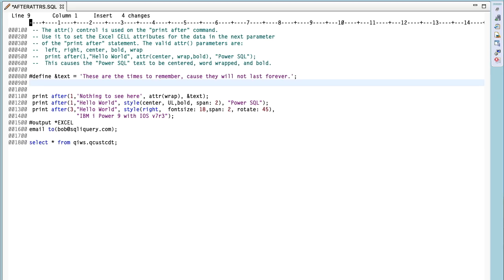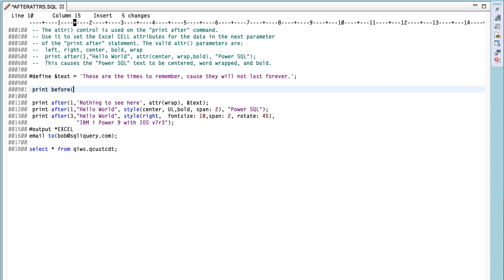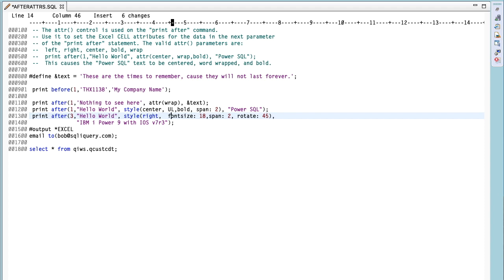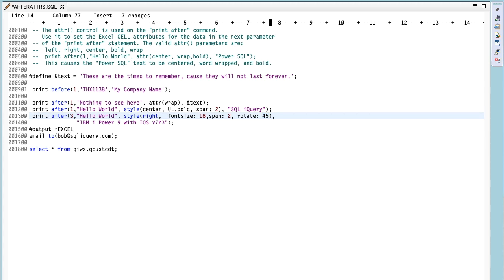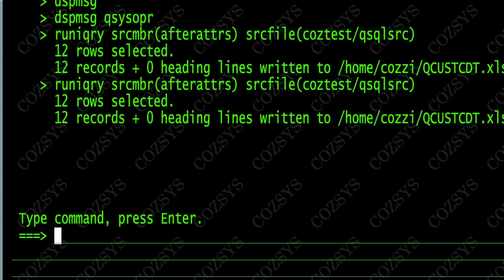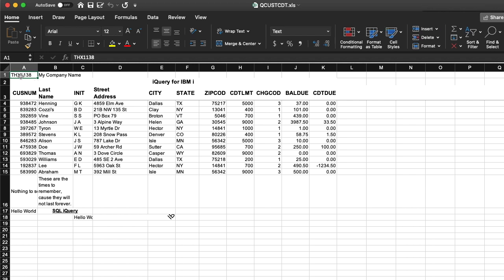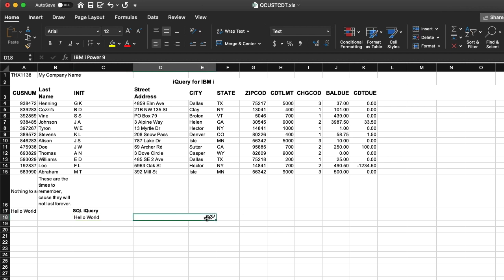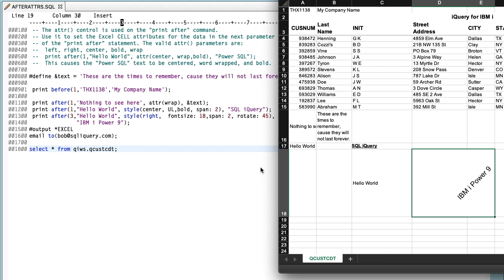Print After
How to create Excel with Customer data before and after the results.
Users of SQL iQuery have been asking how they can insert custom data above and below the Spreadsheet they create with OUTPUT(*EXCEL). The answer is our PRINT BEFORE and PRINT AFTER commands.